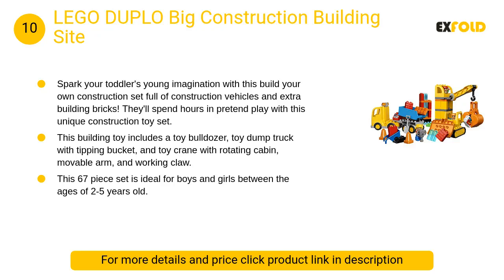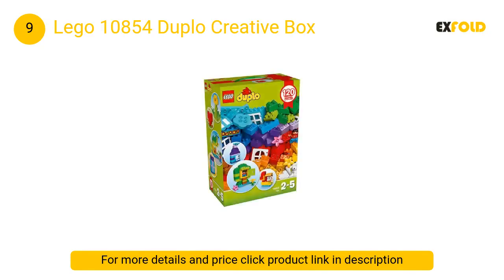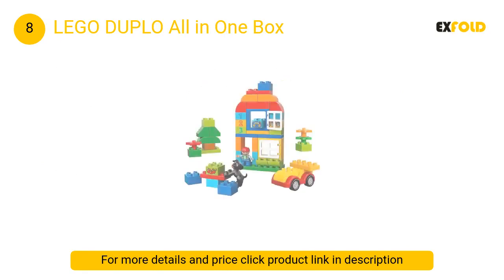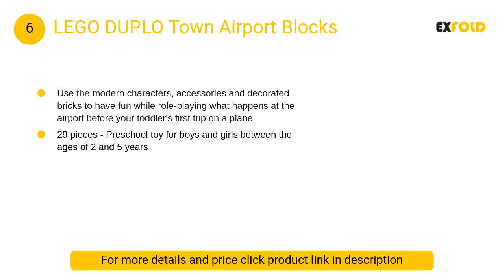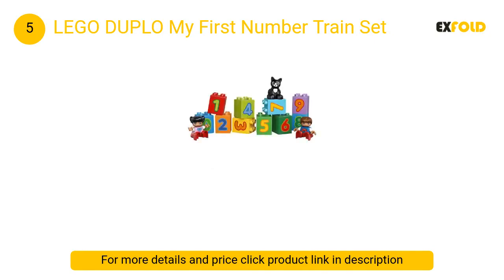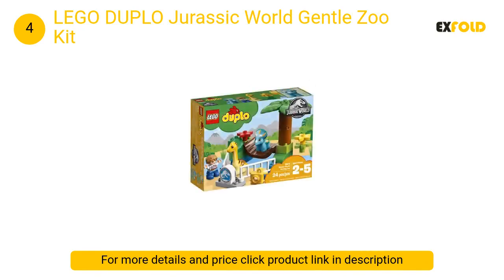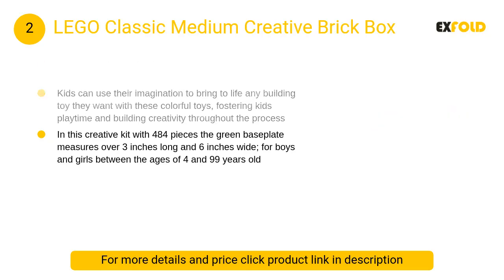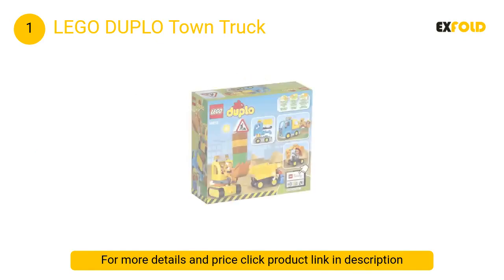Best Legos For 3 Year Old Amazon Review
List products in video. Click the link below check on Amazon:

1. LEGO DUPLO Town Truck:

2. LEGO Classic Medium Creative Brick Box:

3. LEGO Classic Creative Suitcase:

4. LEGO DUPLO Jurassic World Gentle Zoo Kit:

5. LEGO DUPLO My First Number Train Set:

6. LEGO DUPLO Town Airport Blocks:

7. LEGO Duplo My Town Toys:

8. LEGO DUPLO All in One Box:

9. Lego 10854 Duplo Creative Box:

10. LEGO DUPLO Big Construction Building Site: